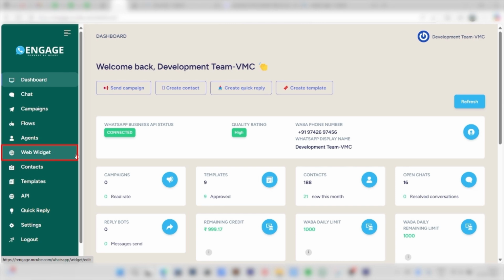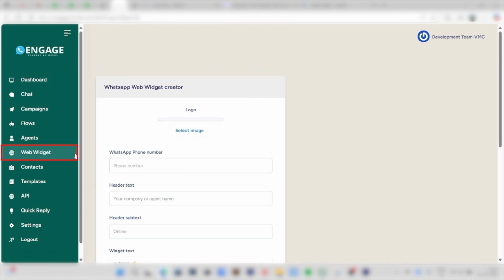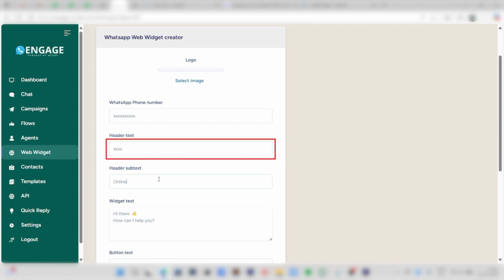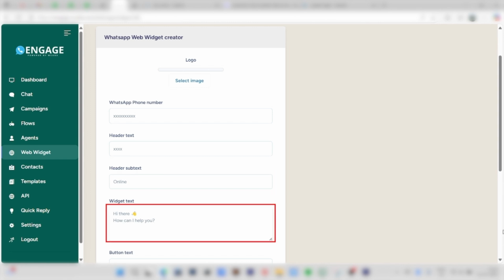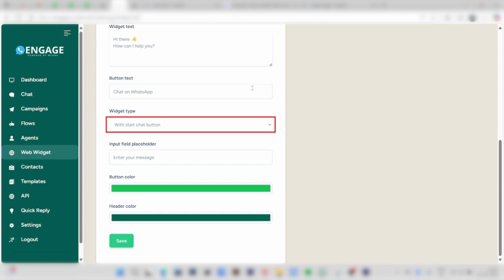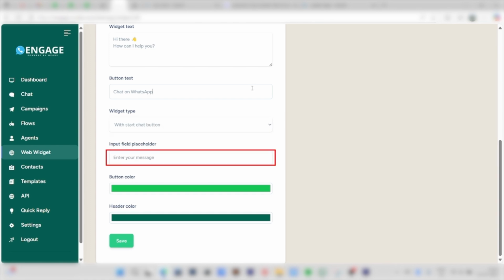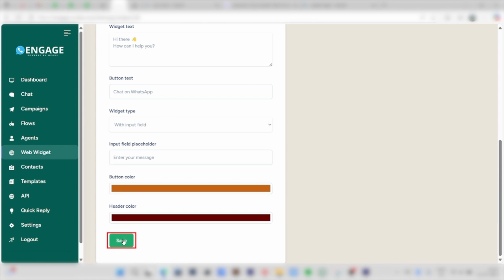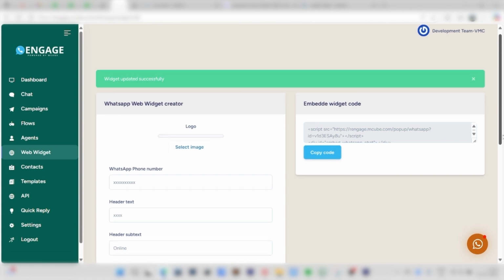WhatsApp Web Widget Integration | ENGAGE Tutorial #6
In this session, we walk you through the complete process of setting up and customizing the WhatsApp Web Widget — a plug-and-play solution that lets your website visitors start WhatsApp conversations with your team in just one click.

💡 In this tutorial, you'll learn:

How to generate and configure your WhatsApp Web Widget in MCUBE

Customizing button placement, text, icons, and default messages

Embedding widget code seamlessly into any website or landing page

How it works across desktop and mobile browsers

Tips to increase engagement and conversion through real-time WhatsApp chat

👉 Watch the rest of the series to unlock the full potential of WhatsApp Business API for your customer engagement strategy.

WhatsAppWebWidget